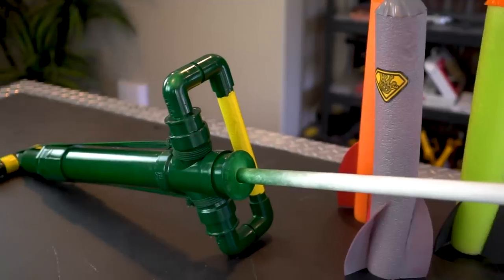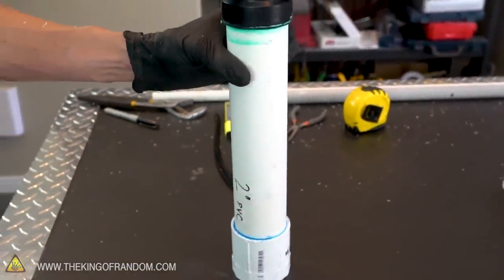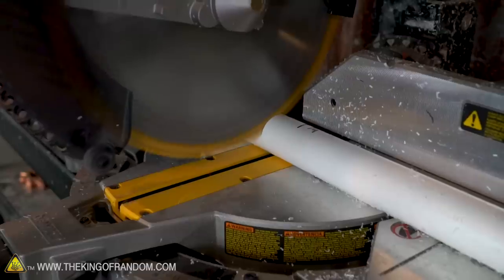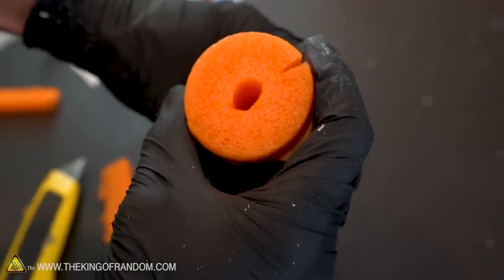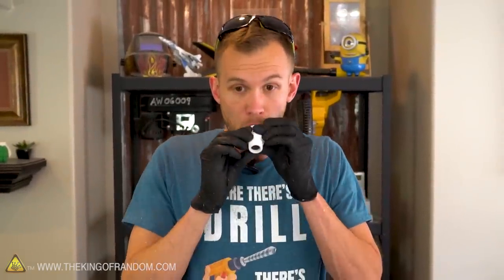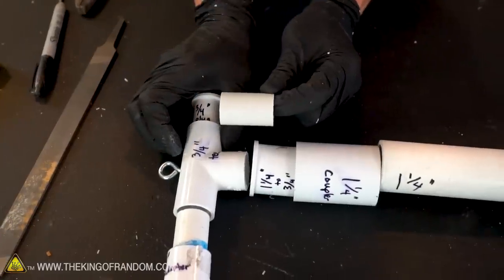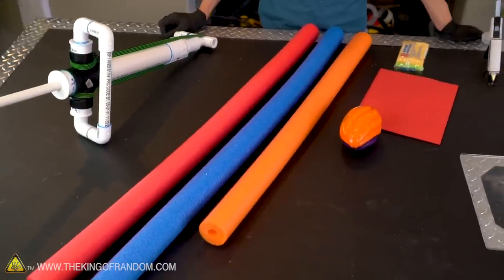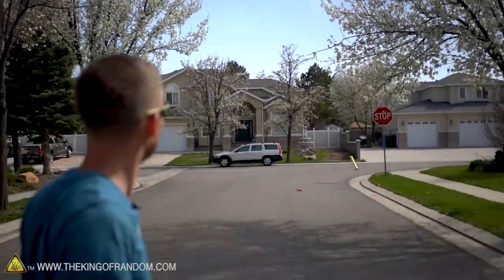PVC Rocket Launcher & Pool Noodle Rockets! PVC + Air + Foam = The Best PVC Cannon Pipe Projects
Today we're building a PVC Rocket Launcher and foam rockets to go with it!

Eager to know how to build a PVC rocket launcher? Using PVC, foam, glue, and a few other items, TKOR details EVERYTHING you need to know how to make a DIY rocket launcher. Building one of these PVR rockets can be time consuming and and super confusing! Now...crafting an air pressure styled PVC foam rocket is simple! PVC mechanical engineering has never been easier ;) Nate tackles the rocket basics: the parts, assembly, the PVC physics...all of it! King Of Random has the tips, tricks and PVC cannon secrets to creating the best PVC launchers ever! This has been one of the funnest PVC pipe projects TKOR has attempted to create!

Making a PVC rocket launcher with pool noodle rockets is totally worth it! This terrific homemade PVC project is as easy as it looks, but ONLY if you avoid the mistakes and follow the instructions we highlight in the video. This is perfect for those wanting to know how to make a PVC blowgun for pool noodles, build a rocket, create a nerf cannon, craft a PVC pipe project , or a cool science project.

If you want to try something new and creative or just a simple weekend project such as: DIY PVC, custom builds, science experiment, how to build a rocket from pvc, nerf rocket, amazing inventions, PVD life hacks, cool STEM project, make your PVC toys...watch the video to learn more. This is a perfect project guaranteed to give you immense amounts of fun!

Foam Sheets
Pool Noodles

✌️👑 RANDOM NATION: TRANSLATE this video and you'll GET CREDIT!